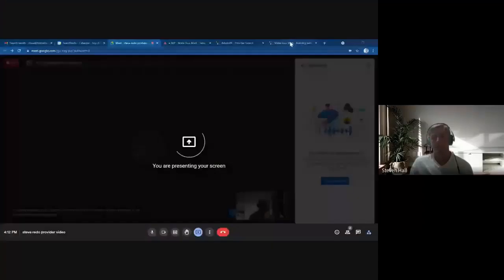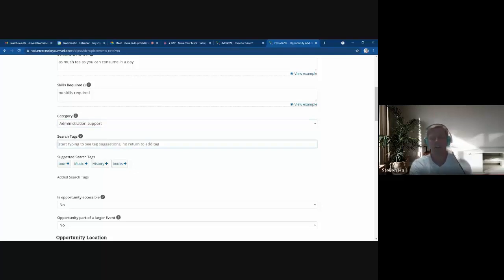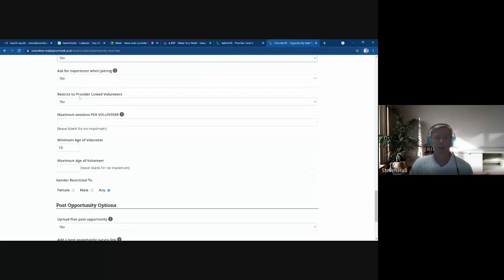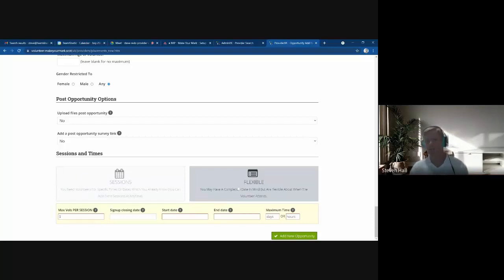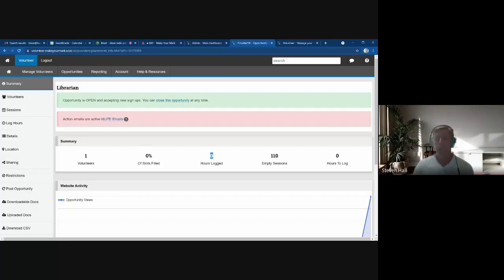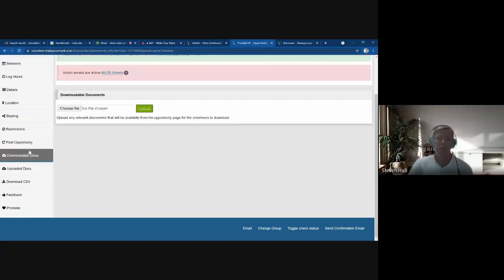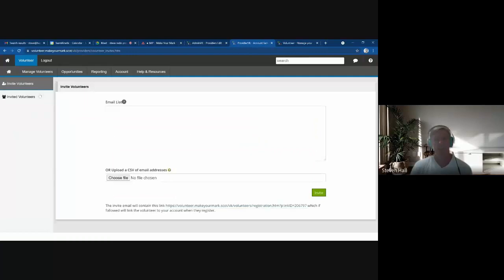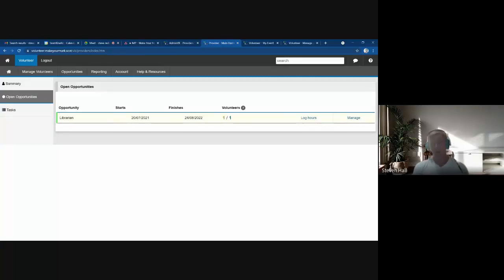Recruiting & managing opportunities with Make Your Mark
Does your Scottish heritage organisation involve volunteers?

Watch this video to learn more about Make Your Mark and how you can use our website to recruit and manage your volunteers.

Make Your Mark, a campaign that aims to increase the number and diversity of heritage volunteers in Scotland, has partnered with TeamKinetic to create a volunteer management portal.

The portal is free for Make Your Mark members, and easy to use! It has tools to help you:
- Recruit volunteers
- Communicate with volunteers
- Recognise volunteers for their contributions
- And report on the success of your volunteer programme

Scottish heritage organisations can join Make Your Mark for free by filling out a short online form

This event was hosted by Historic Environment Scotland’s Community Connections Forum and was delivered through a partnership between Make Your Mark and TeamKinetic.